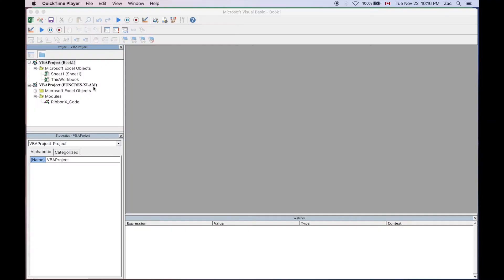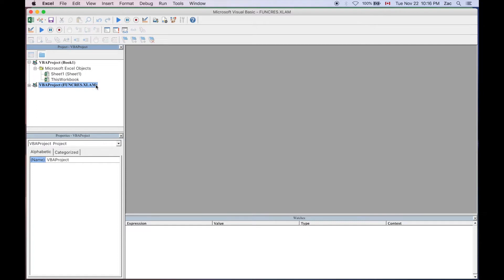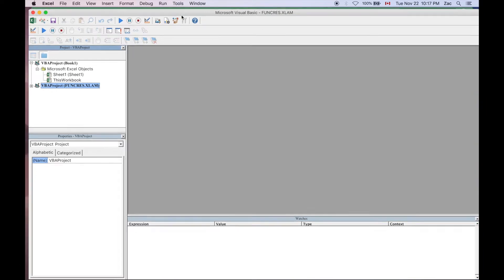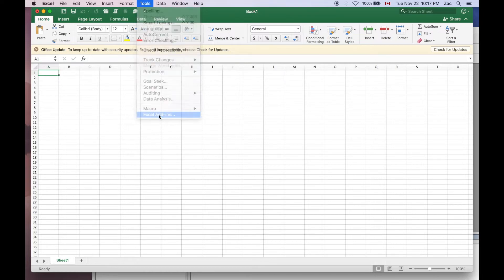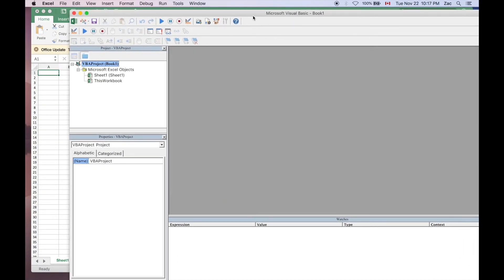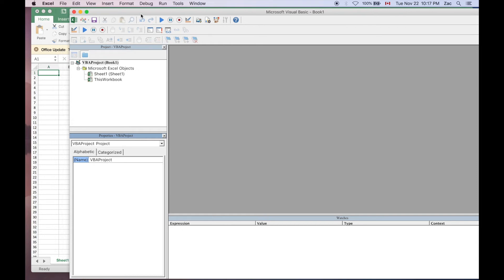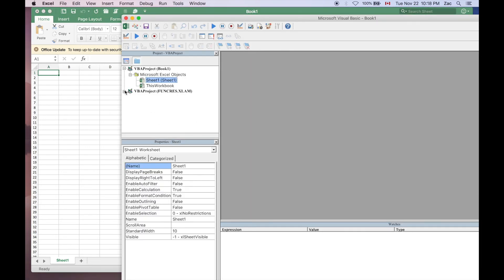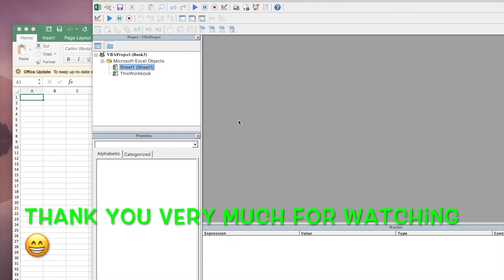How to Remove the FUNCRES.XLAM Package from the Excel Visual Basic Editor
In this short little tutorial I show you guys how you can remove the FUNCRES.XLAM Package from your excel visual basic editor.
This tutorial is for those of you who work with excel VBA in Microsoft excel.